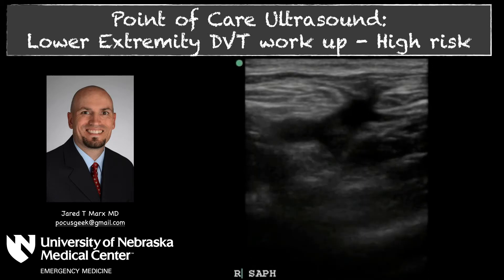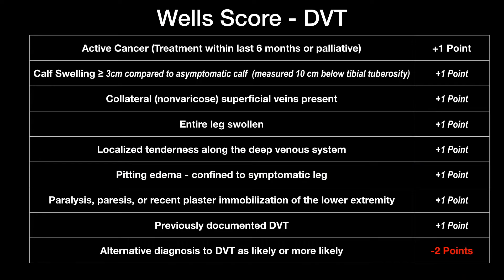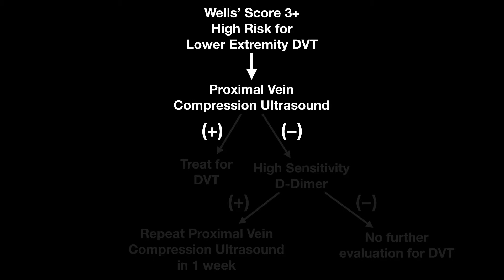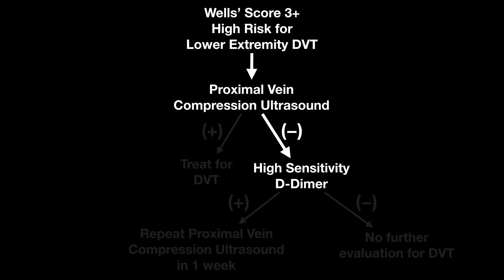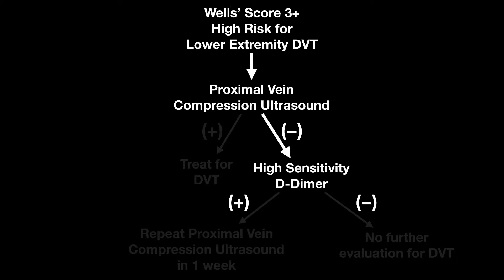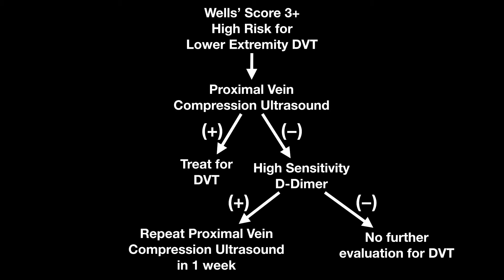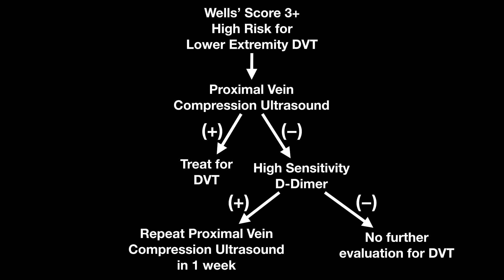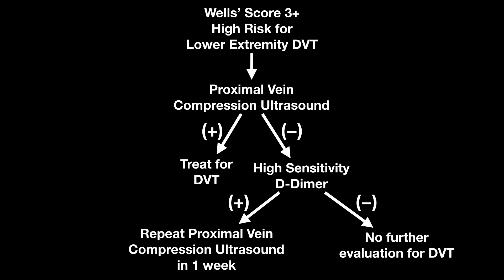POCUS Lower Extremity - DVT Evaluation - Algorithm for the high-risk patient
Video #3 of 3 discussing the risk stratification and evaluation for lower extremity DVT based off of guidelines.  This video focuses on the high-risk patient and incorporation of point of care ultrasound.